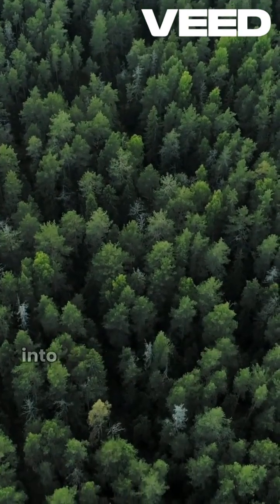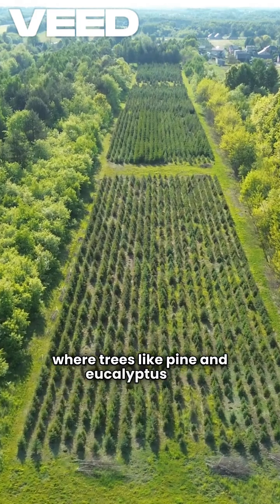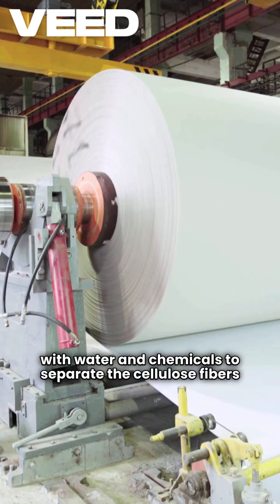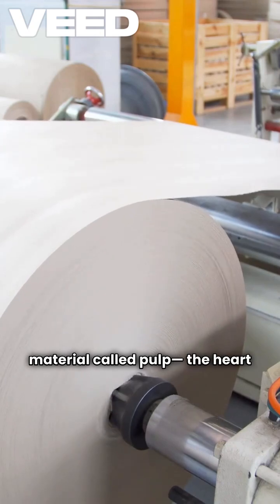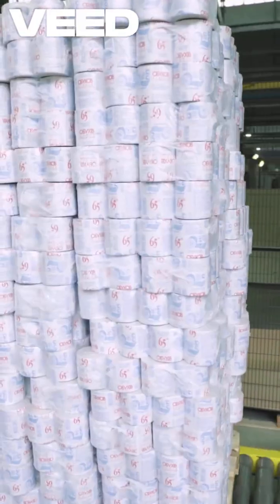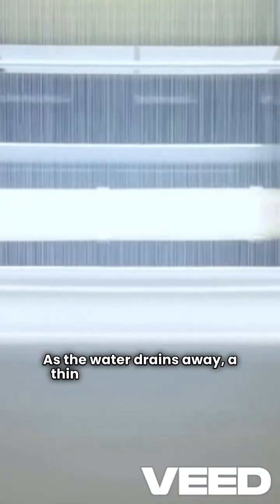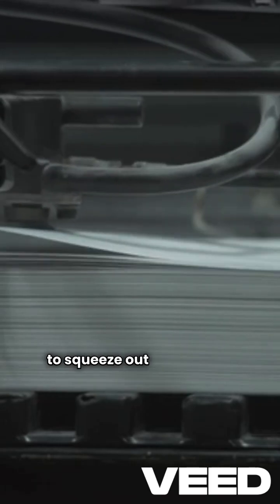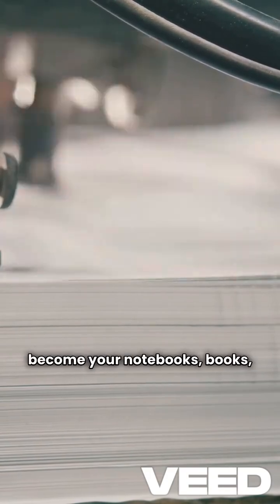From Trees to Paper